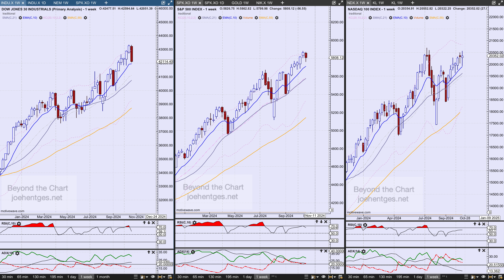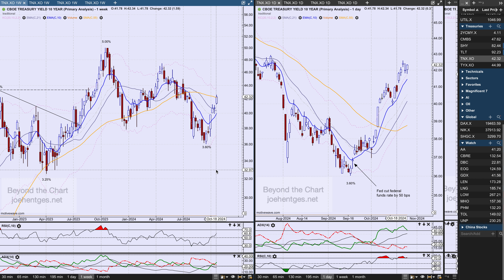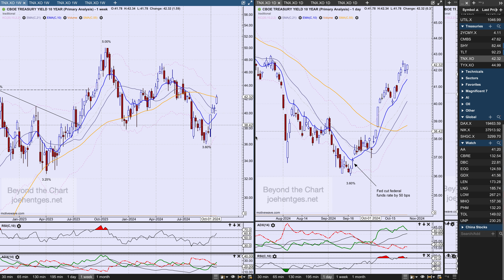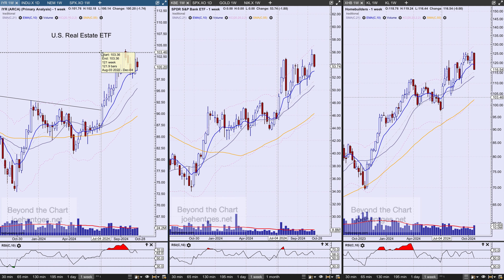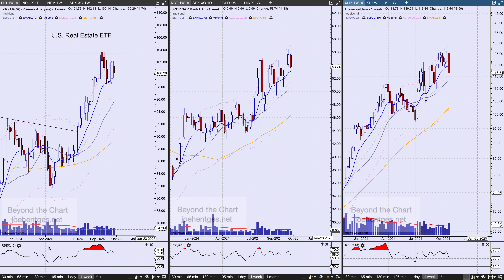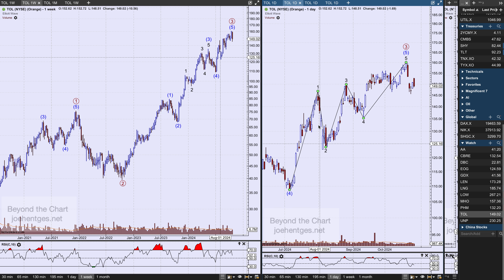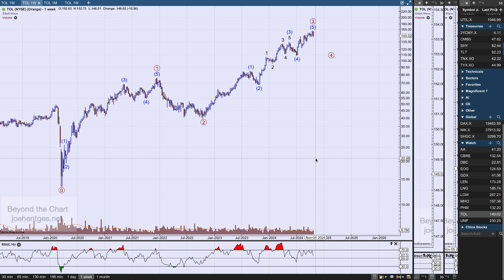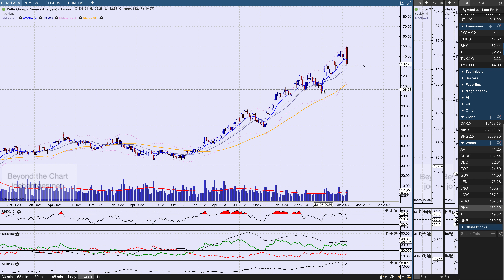Technical Analysis of Stock Market | Party Crasher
In this technical analysis of the stock market video I on the 10 year yield and the impact it having on the homebuilder segment.  We look at the Homebuilder ETF (XHB) which has been on quite a run and then review the charts of Toll Brothers (TOL), Lennar (LEN) and Pulse (PHM).  Is the 10 year yield crashing the stock market party? It may have started last week.

How to Profit with Puts